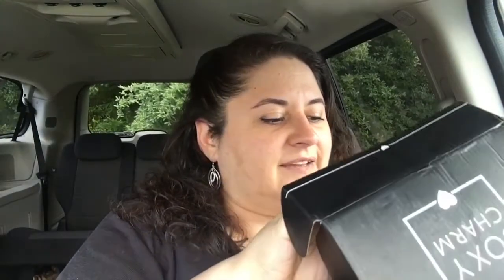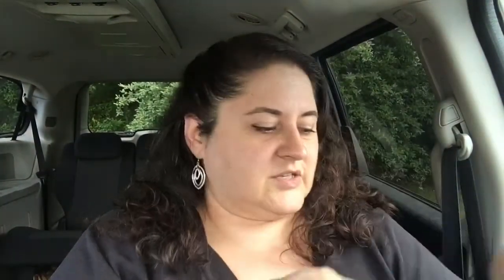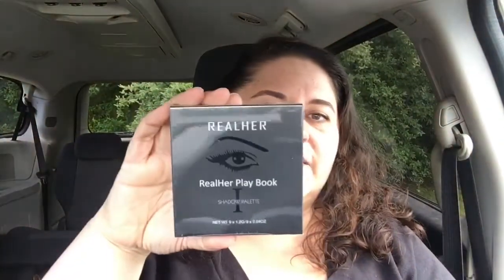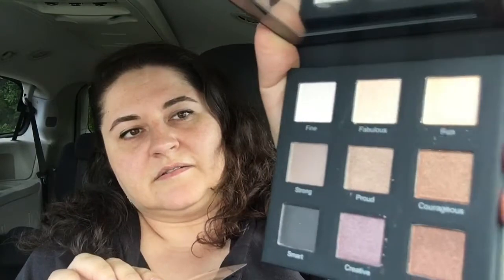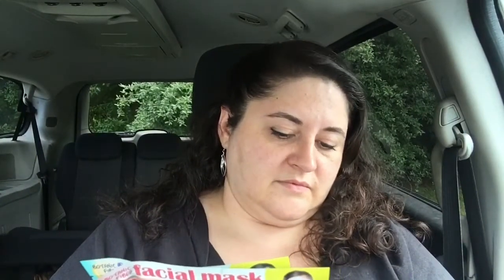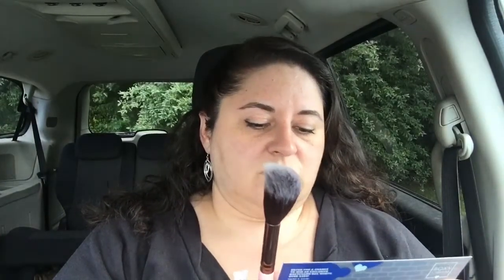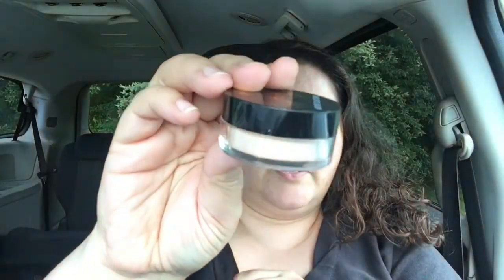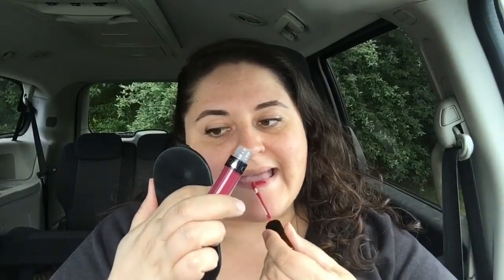Boxycharm Unboxing June 2017!